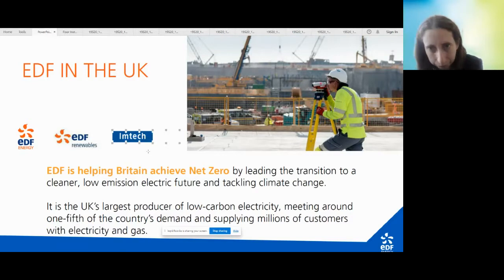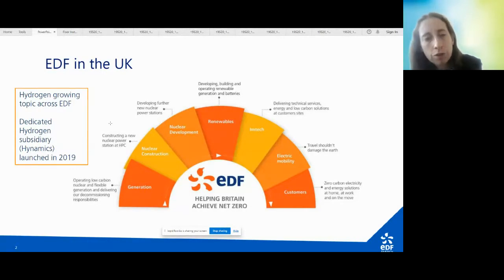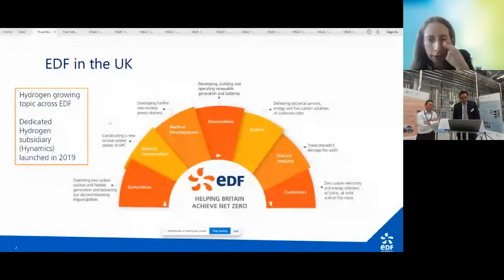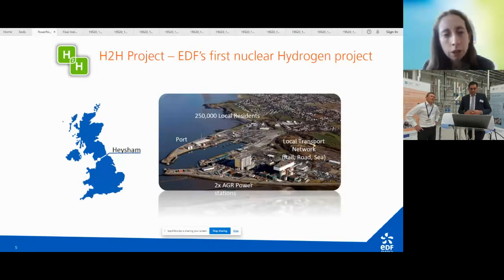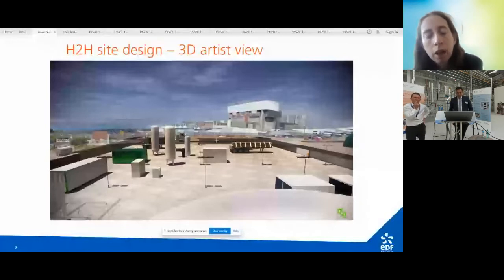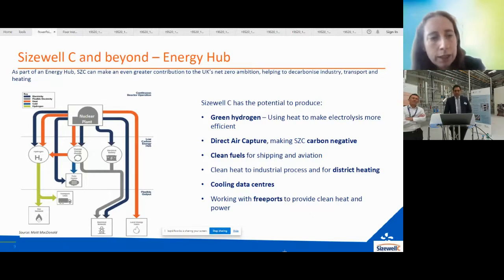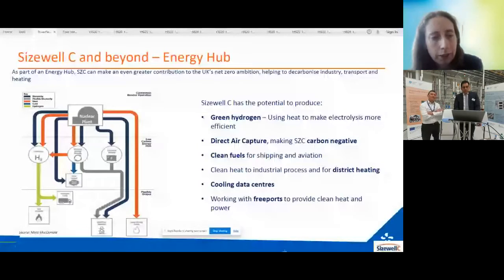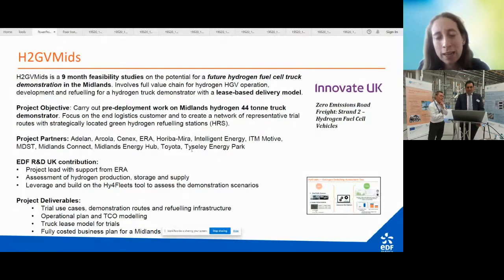Rebecca Rosling - EDF Energy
Supporting UK leadership in the global hydrogen market Rebecca Rosling speaks about Co-Generation of Hydrogen and Storage

In the wake of the recently released Hydrogen Strategy by the UK Government, The University of Sheffield is hosting Accelerating Hydrogen, on 21 - 22 September. The conference will bring together industry leaders, investors, innovators, academic researchers and policy makers to understand the challenges and opportunities that arise from the Hydrogen Strategy and increased global demand for hydrogen.

The University of Sheffield, and it’s leading R&D facilities: the AMRC, NAMRC and the Translational Energy Research Centre, is working in collaboration with industry and policymakers to accelerate the nascent hydrogen economy and to maximise UK economic benefit.

The event aims to identify the key R&D challenges and opportunities that need to be addressed to drive the progress of UK industry in delivering the new products and technologies that will underpin a successful hydrogen economy.